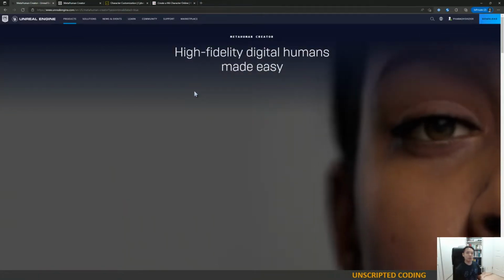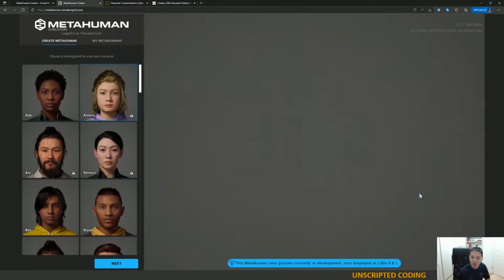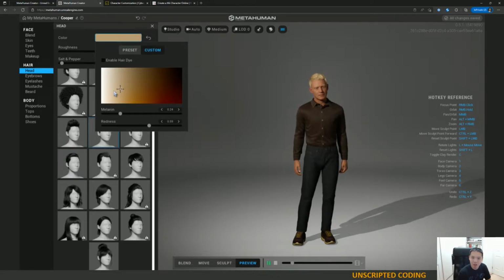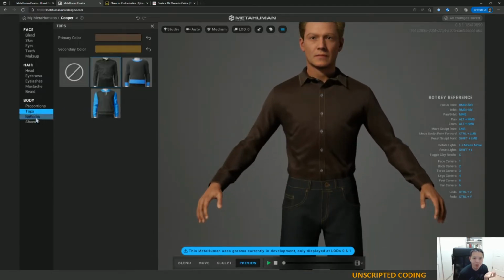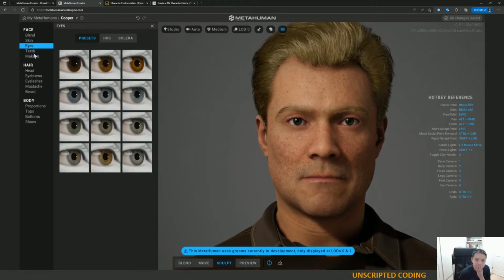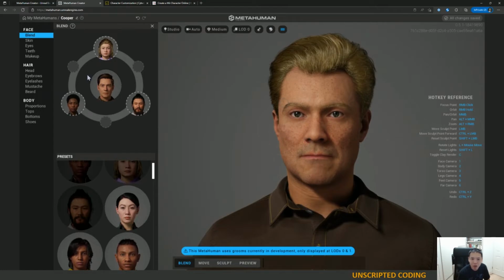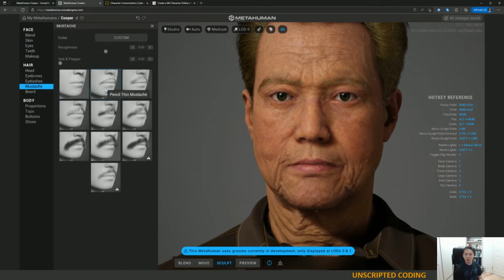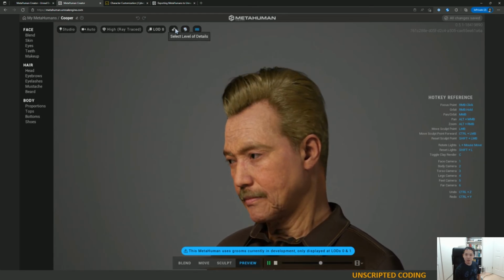MetaHuman Creator - making hyper real digital humans | Unscripted Coding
Unreal Engine 5 is out, but don't let that overshadow the other amazing tool from Epic.  MetaHuman Creator helps you create "photorealistic digital humans" ready for Unreal Engine.  I quickly play around with the options in the new software and make some characters on the fly.